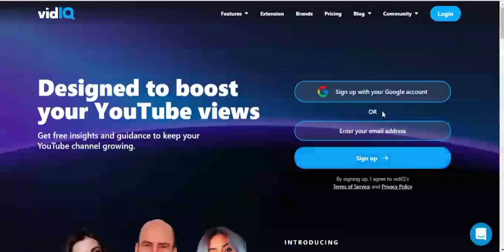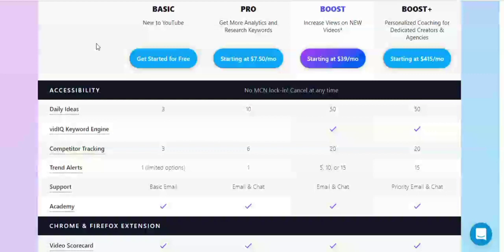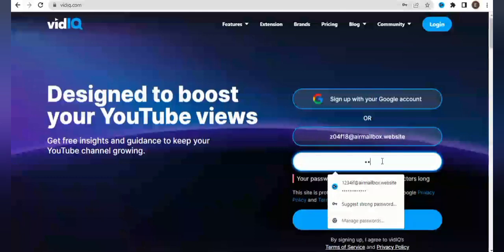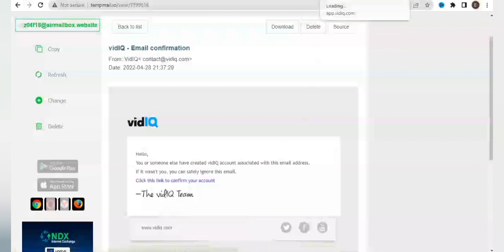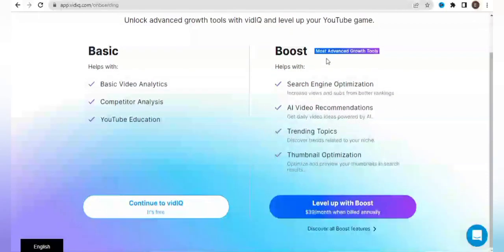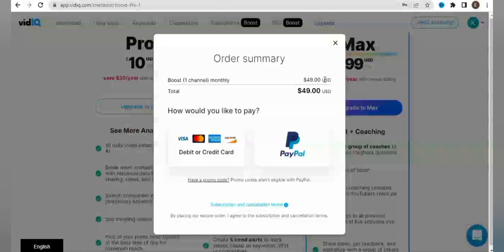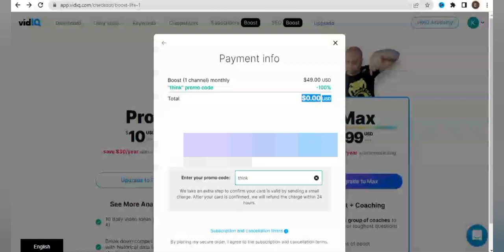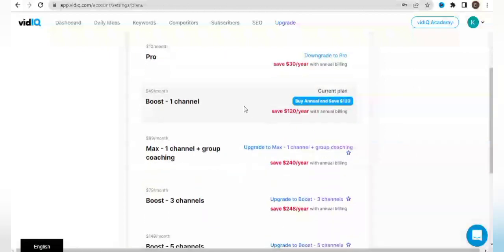How to Get Vidiq Boost for Free 🔥🔥🔥Vidiq Pro Free 2022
Vidiq is a youtube SEO and digital optimisation platform that has four premium plans to choose from but using our vidiq boost promo code allows for a free upgrade vidiq for free.
In this video, you will learn how to get vidiq boost for free. This vidiq boost free 2022 highlights all the major steps involved to get vidiq premium free making it a comprehensive vidiq pro free crack.
Youtube SEO allows for better ranking of your videos and good relevancy score which helps to get views and subscriber and hence youtube channel growth.